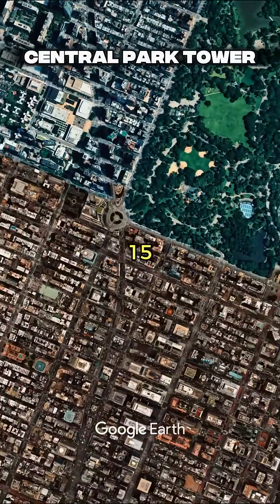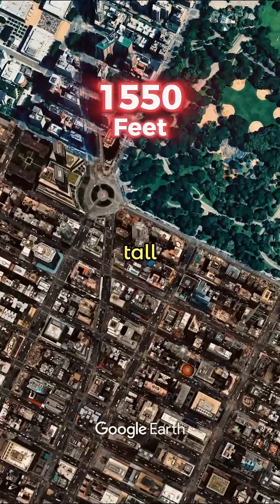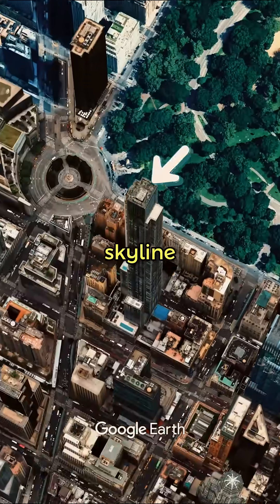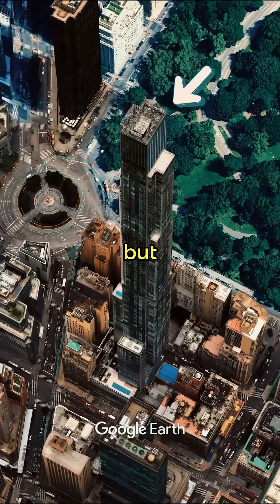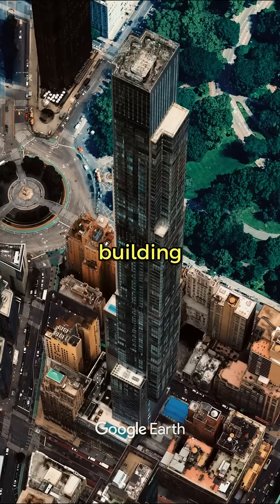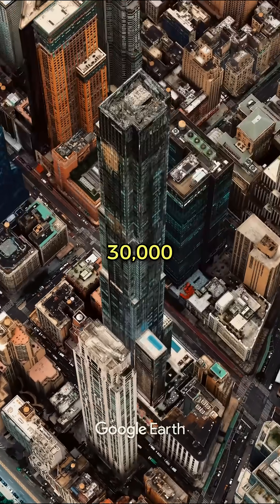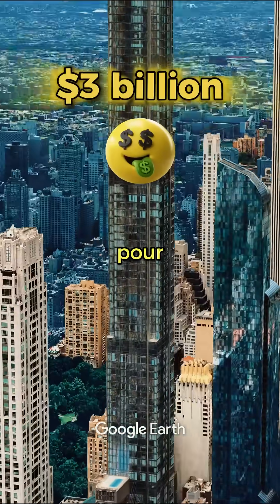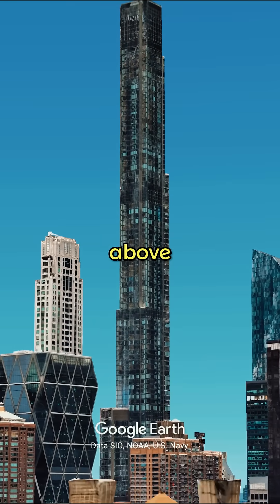The $3 Billion Tower That Defies Physics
Central Park Tower isn't just tall - it's a $3 billion engineering masterpiece that rewrote the rules of construction! 🏗️
Standing at 1,550 feet, this Manhattan giant is the tallest residential building on Earth and features the world's tallest cantilever system. With advanced wind-dampening technology that keeps residents comfortable even when the building sways 6 feet, it's a testament to human ingenuity.
Fun fact: The penthouse sold for $250 million - the most expensive home ever sold in the Western Hemisphere! 💰